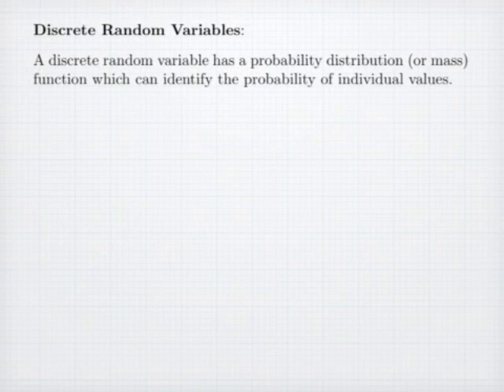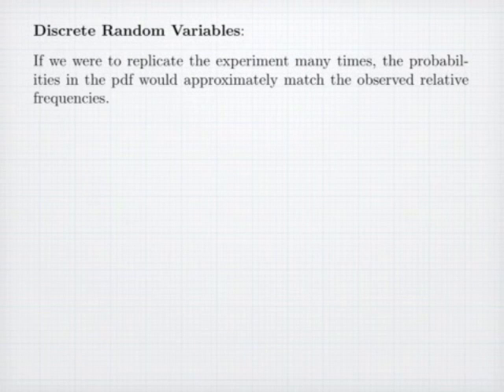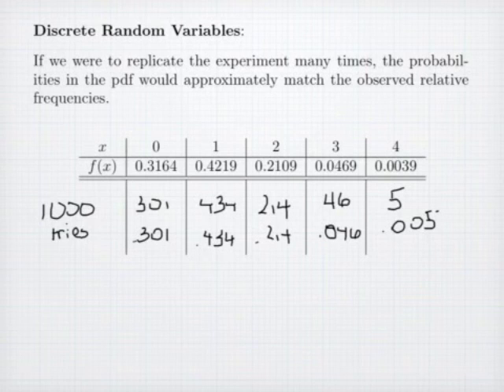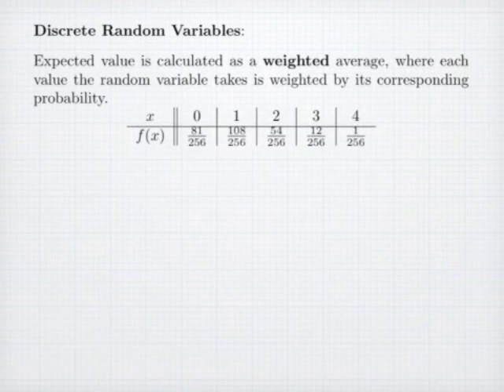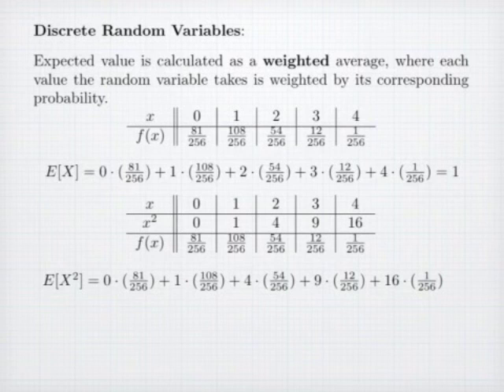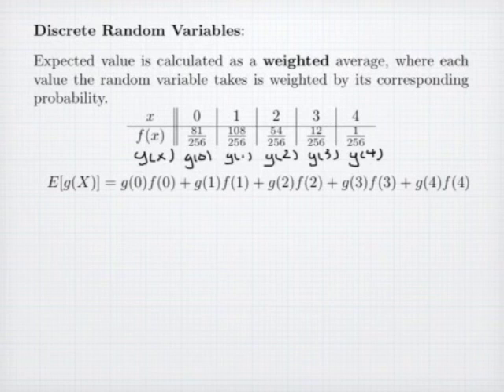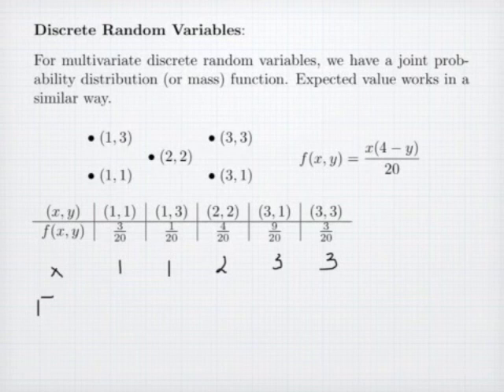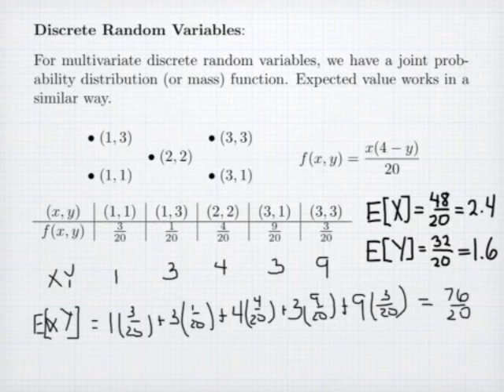Probability and Expected Value: Discrete Random Variables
This video introduces the idea of discrete random variables and how to compute the expected value of such a random variable.